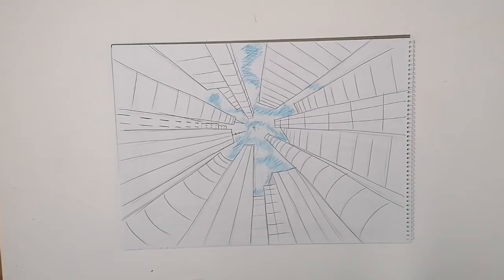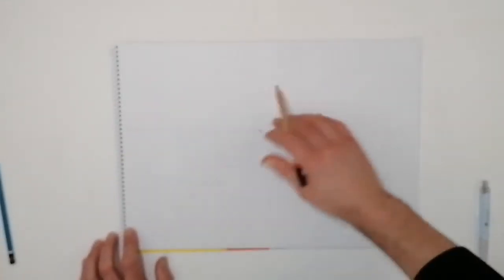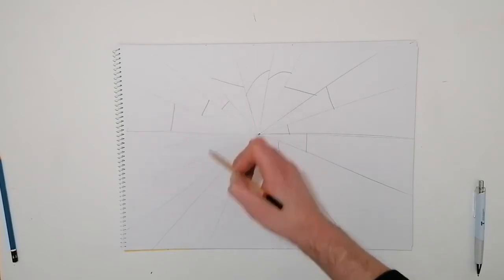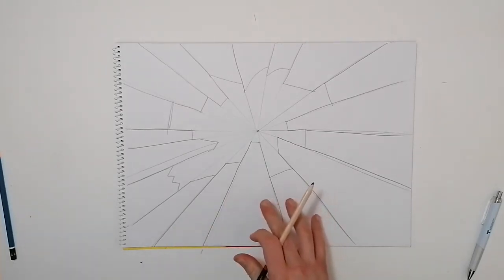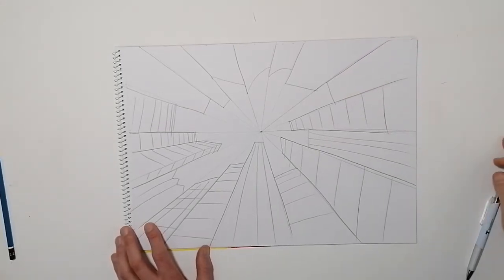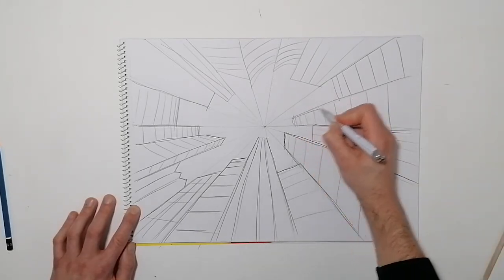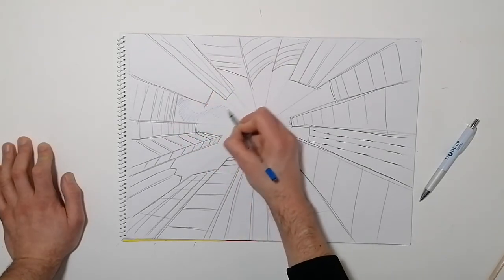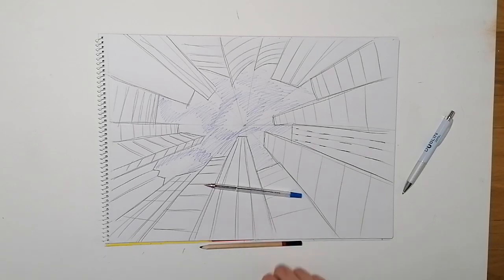One point perspective - looking up at sky scrapers